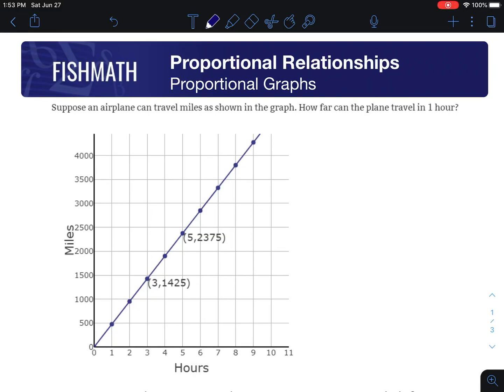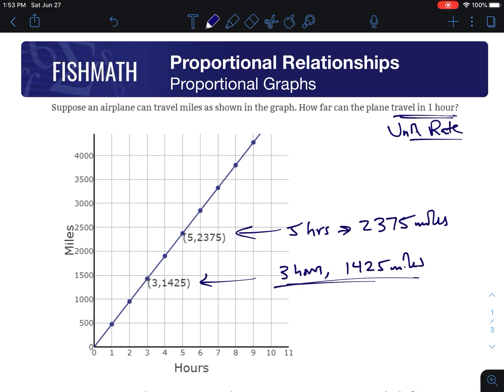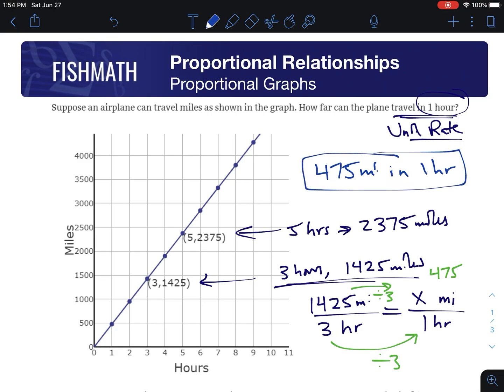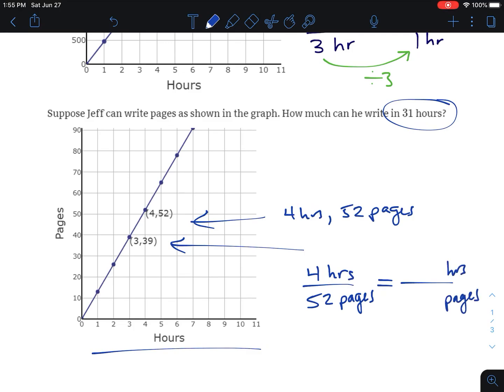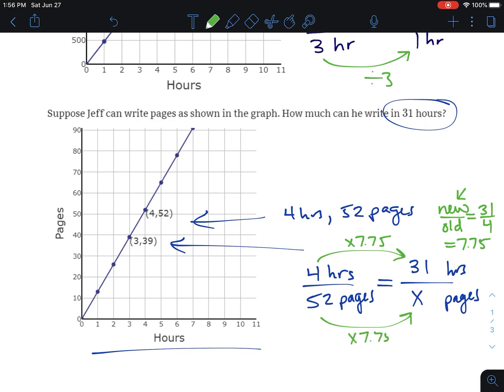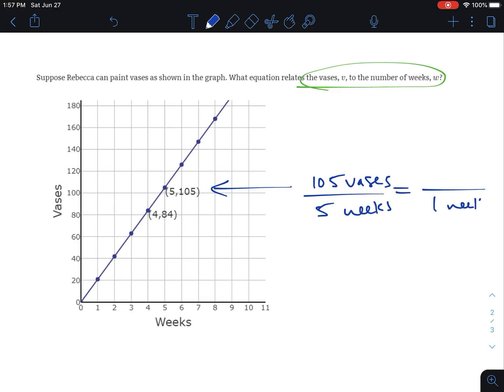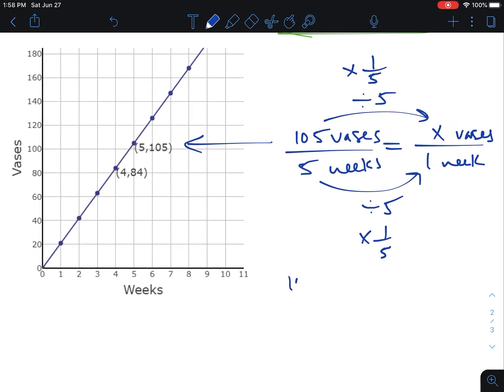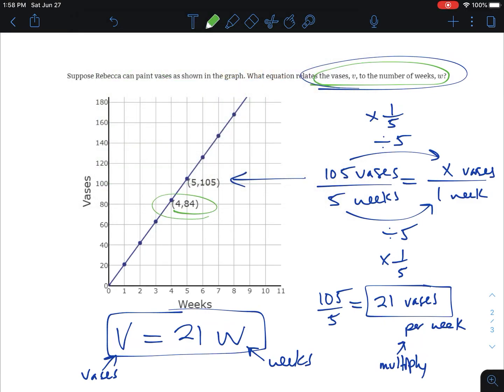Proportional Graphs - Proportional Relationships - FishMath.com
In this video we explore how to use the graph of a proportional relationship to determine rates and write equations